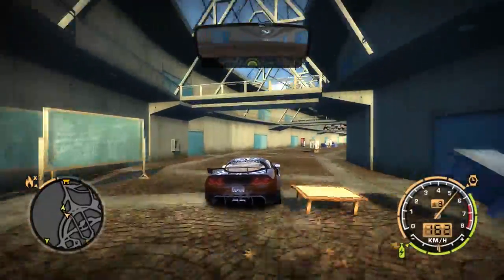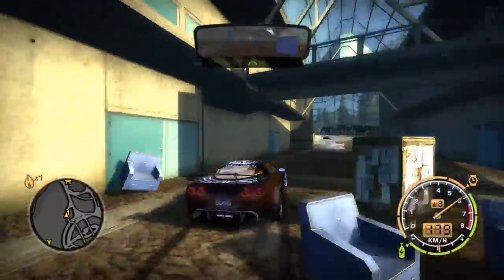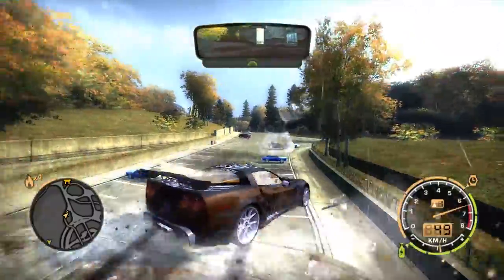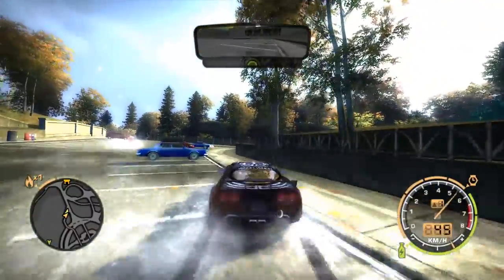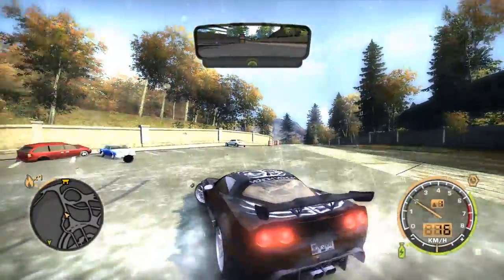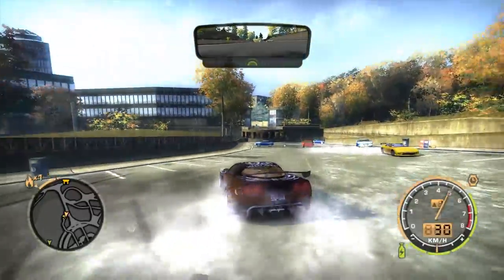Featured Mods! #3 - [NFSMW] MW-Online by MW-Online Team - Play Online in Free Roam Mode!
🔷 Hi everyone! In this video, I play NFSMW online (with a mod which lets you play online in free roam) with osdever!

▶ The mod ◀

🔷 Game: NFS Most Wanted
🔷 Category: Scripts
🔷 Author: MW-Online Team (Team leader: osdever)
🔷 Replaces: Nothing

🔷 Suggested By: osdever

🔷 About the mod: It's an alternative solution to play NFS Most Wanted online! Play in Free Roam with your friends!

▶ Some Questions You May Ask ◀

❓ What is "Featured Mods series"?
✔ In this video series, I make videos about the mods I like. It doesn't contain music nor annoying annotations; just the mod itself, to show how it looks like within the game.

❓ Why your game works differently?

❓ Why you drive so bad?
✔ I suck at driving.

❓ I want to suggest a mod for this series. How?
✔ Leave a comment or send it from public-featuredmods channel on our Extra Options Discord server. I'll check them all out and select one to feature in the next video of this series.

❓ What kind of mods do you like?
✔ It can be ANYTHING. A car replacement, texture mod, ENB, lighting, gameplay mod, etc.

❓ Will you continue using any mod you featured here in your other videos?
✔ I'll try to.

▶ See and download other featured mods! ◀

▶ Download ◀

🔹 MW-Online (by MW-Online Team): Work in progress, an open BETA is available. Check info-en channel on MW-Online Discord Server.

🔹 More featured mods are on their way!